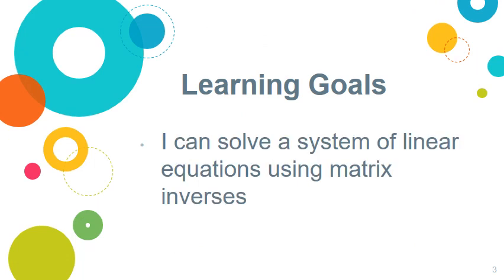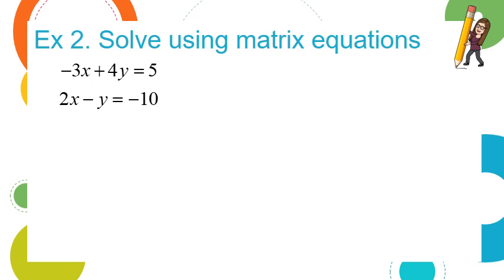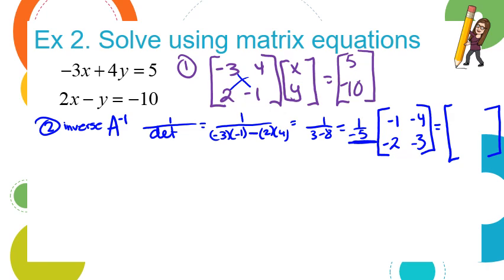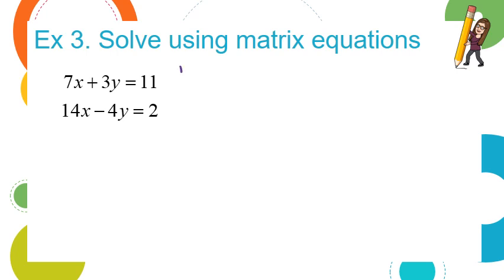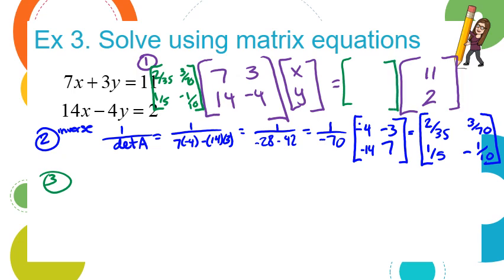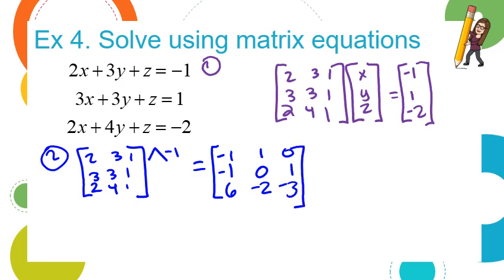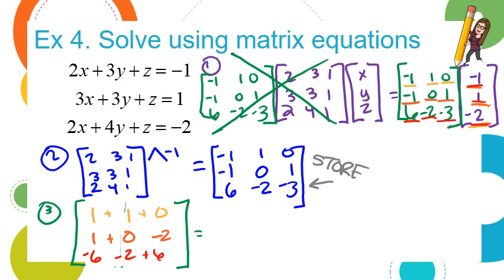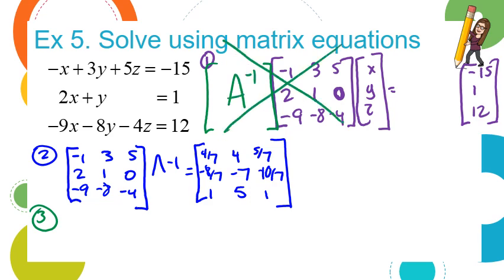Solving Systems by Inverse Matrices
Let's explore how to solve a system of equations using inverse matrices